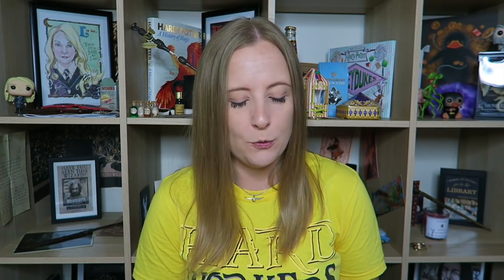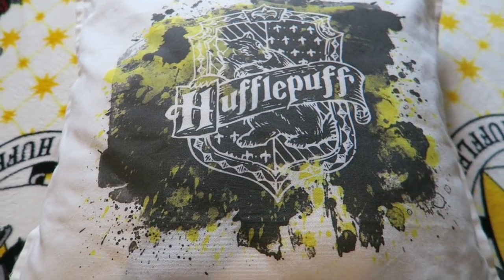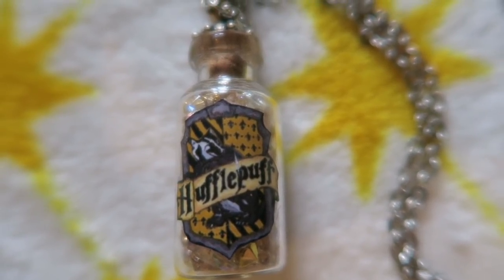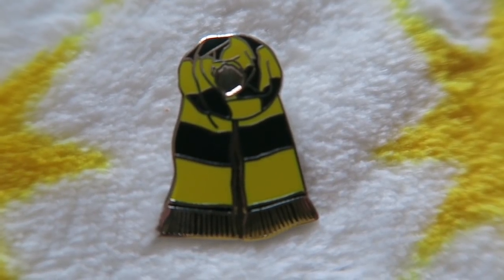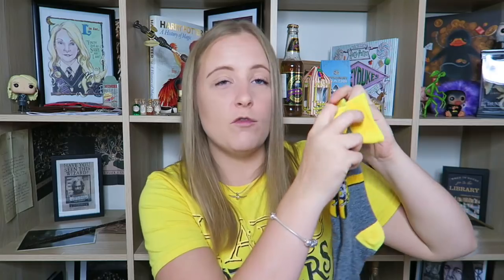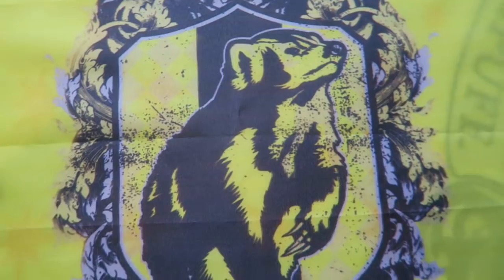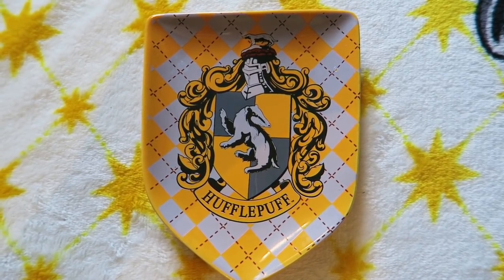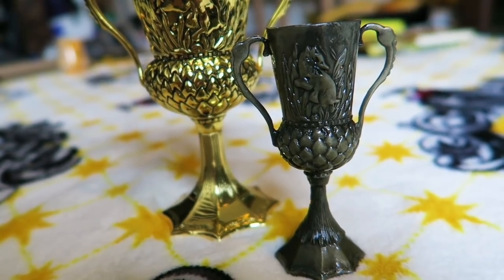MY HUFFLEPUFF COLLECTION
Today I thought I would share my entire Hufflepuff Collection with you guys! I didn't know just how much I had until I got it all together. I hope you enjoy!

Ps I completely forgot to include my Hufflepuff scalf from the Studio Tour lol!

Hello witches, wizards and muggles! If you enjoyed this video then please don't forget to give it a massive thumbs up! And while you're down there why not give me a little comment?